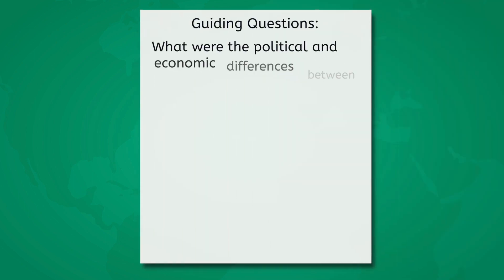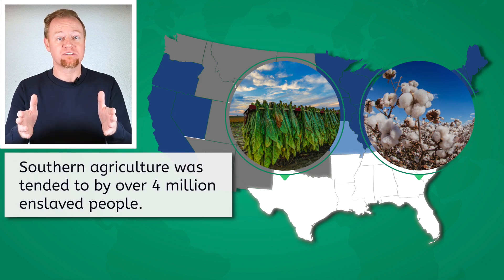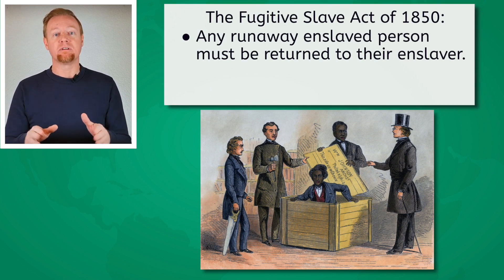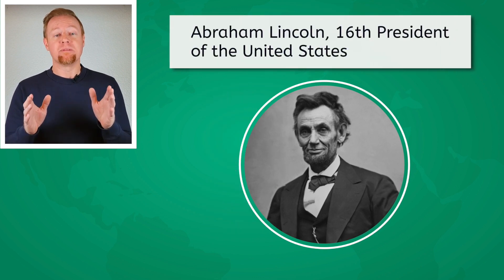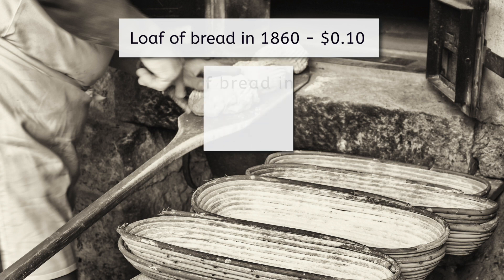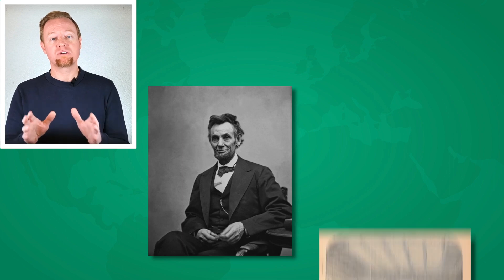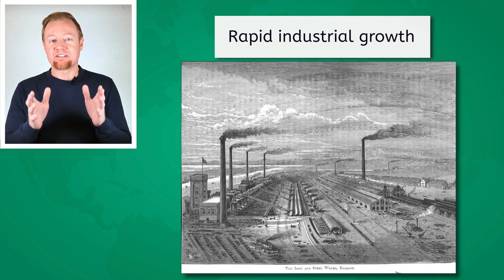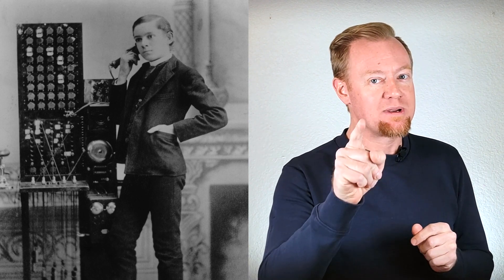The American Civil War - World History for Teens!